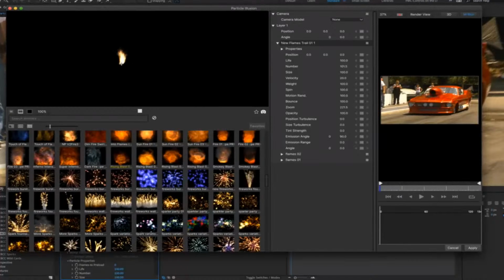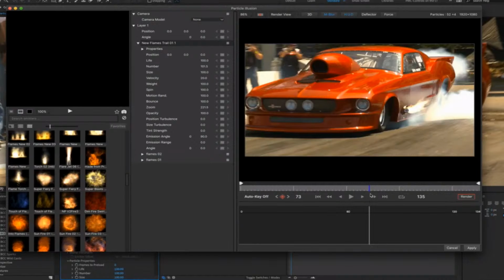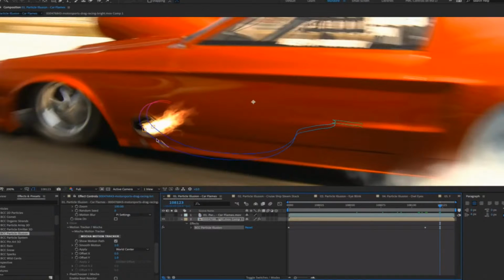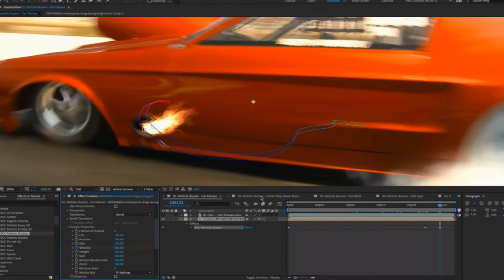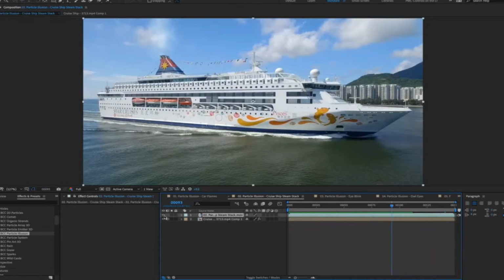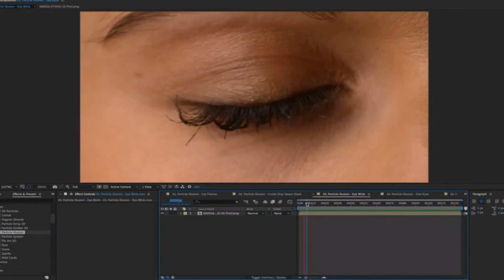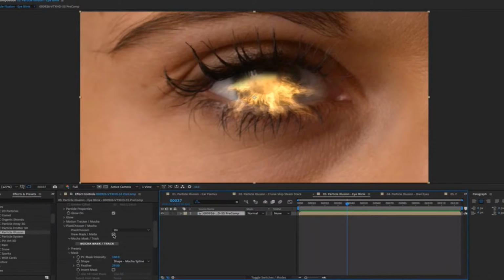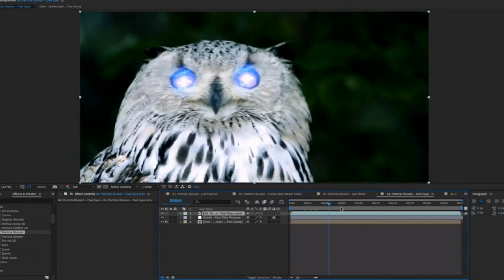Хүсэл Мөрөөдөл Live Stream